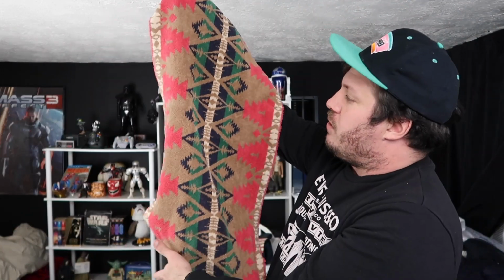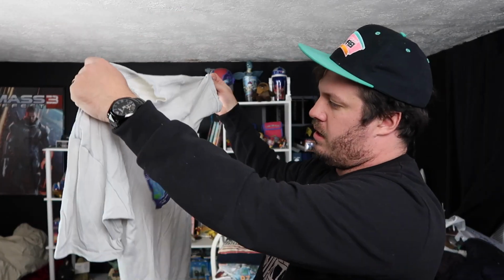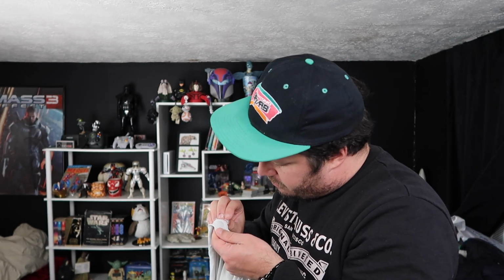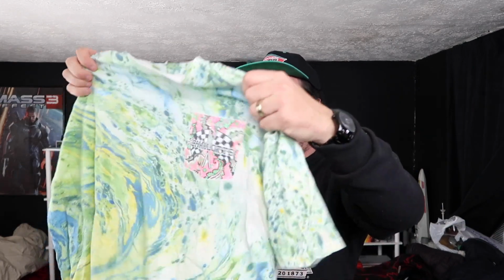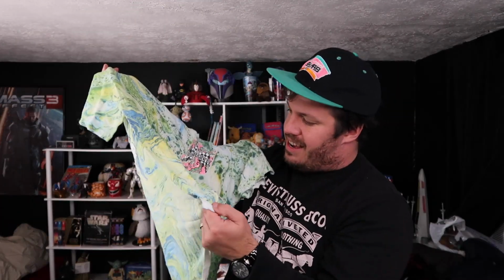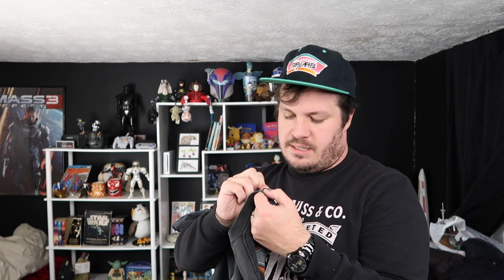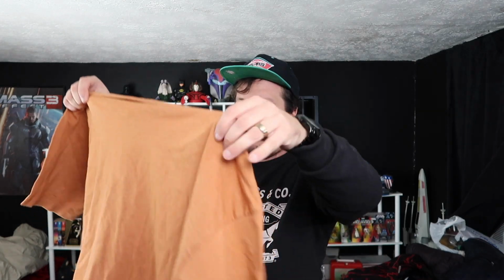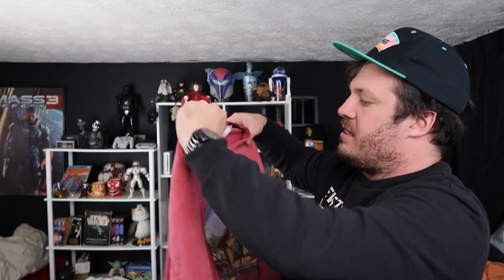Unexpected Fire From This Double Mystery Bag Monday!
Never expected towels to be the big hitter in one of these mystery bags.